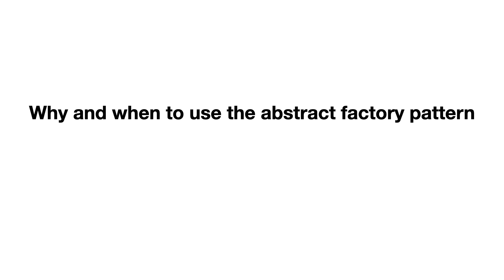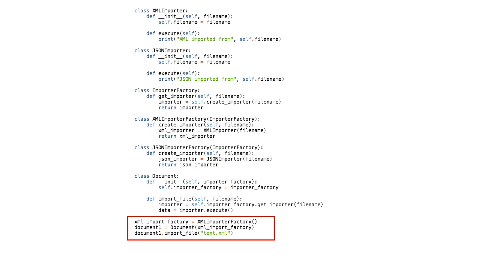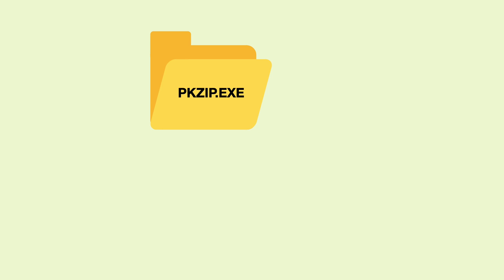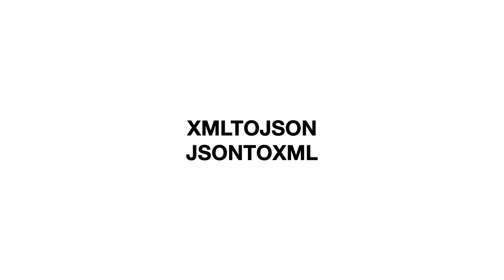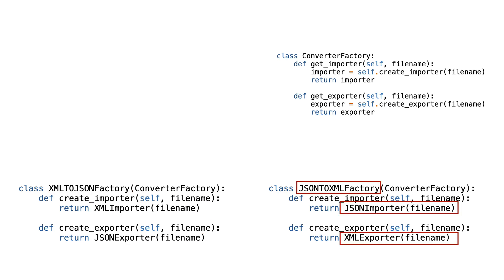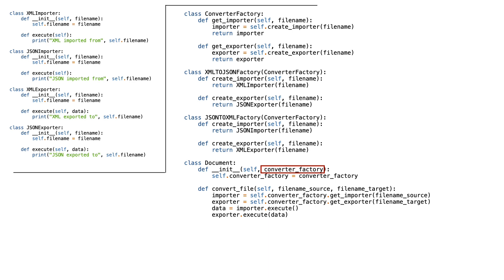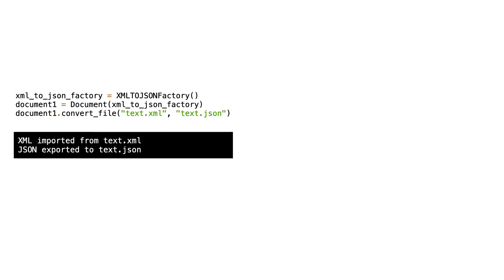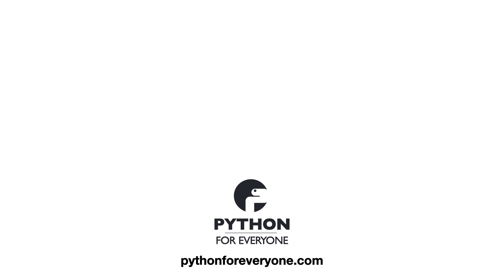What is the ABSTRACT FACTORY PATTERN in Python?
This video shows why and when to use a the abstract factory design pattern and how it is different from the factory method design pattern. It is the last video in a 3-part video series: Factories

0:50 Concrete classes still have to be made
1:52 Converter example with two configurations
2:30 Replace factory with a new factory that can create a familie of objects
4:05 The configuration is made in main
4:30 The difference between the factory method pattern and the abstract factory pattern